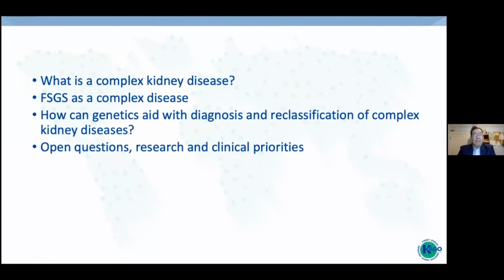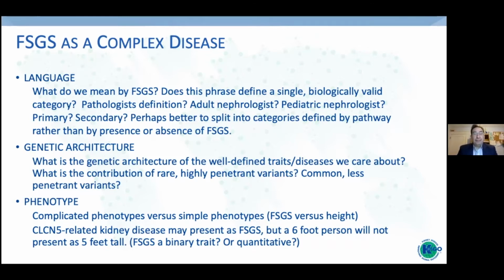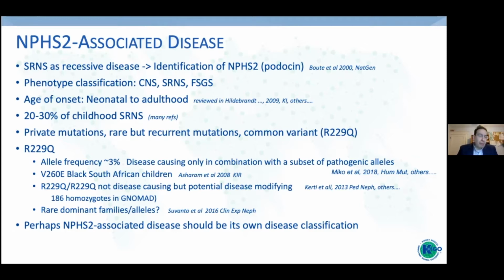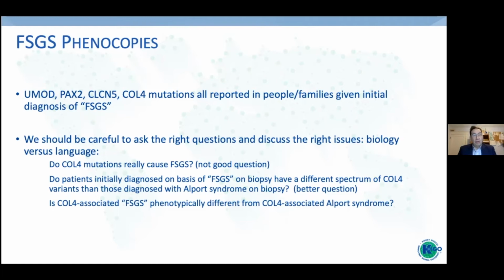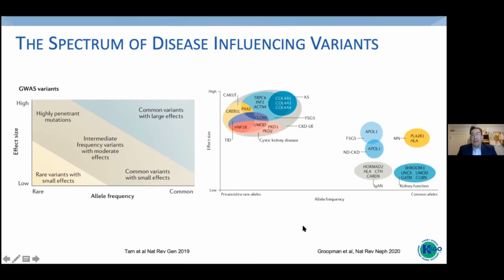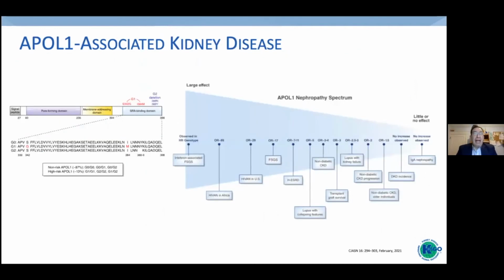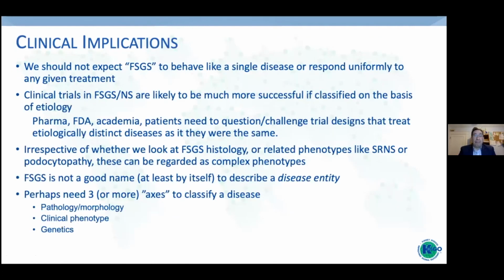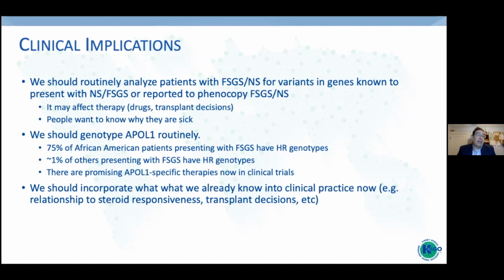KDIGO Genetics in CKD Conference: Kidney Disorders with Complex Determination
This talk on Kidney Disorders with Complex Determination: FSGS as an Example was presented by Dr. Martin Pollak as part of the virtual KDIGO Genetics in CKD Conference in March 2021.